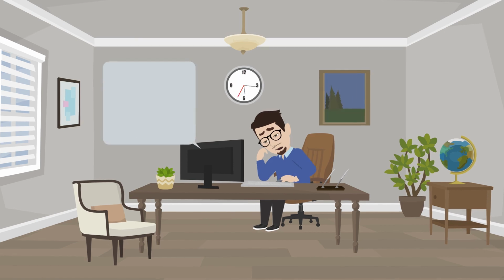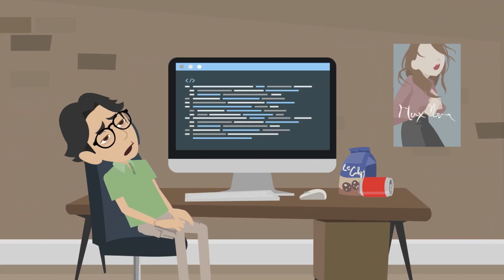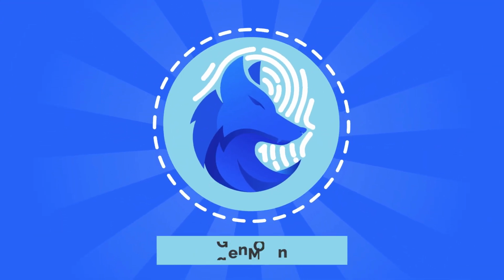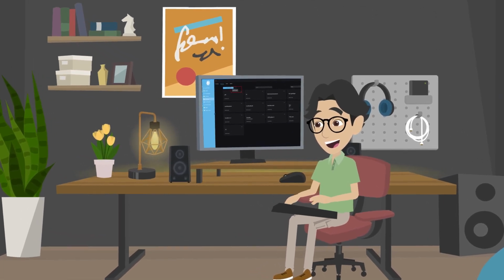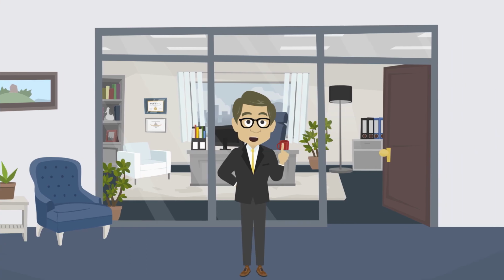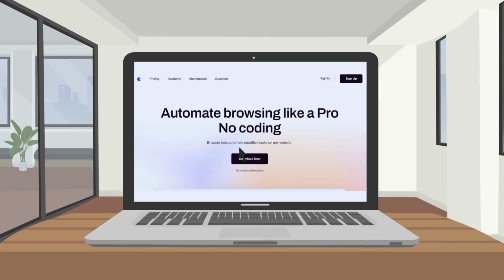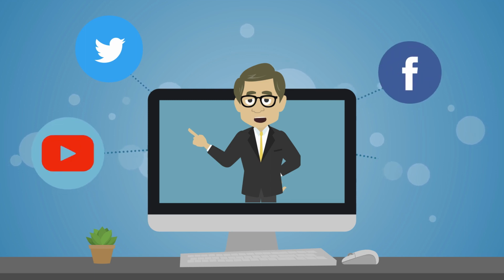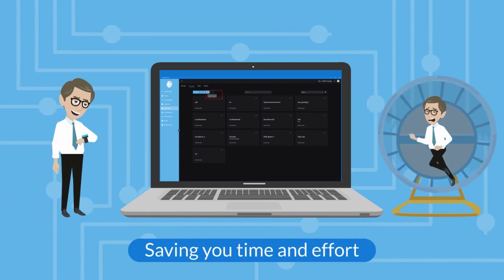Introduction to GenLogin: Antidetect Browser with 5 free profiles and Automation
GenLogin is a multi-account management software for various platforms including Facebook, Ebay, Amazon, and Etsy, using anonymous profiles as substitutes for virtual machines and VPS. Additionally, GenLogin is a tool that allows you to create automated applications with just drag-and-drop operations. The ecosystem of GenLogin facilitates working with e-commerce and social media platforms with ease through GenMarket, GenUpload, and other features that enable rapid automation of work.

Download and try GenLogin now with 5 free profiles on our website and join the GenLogin community on Telegram.
GenLogin - Anti-detect and Automation Browser